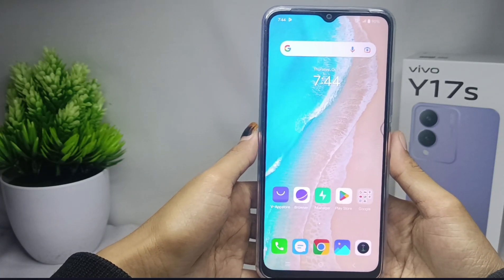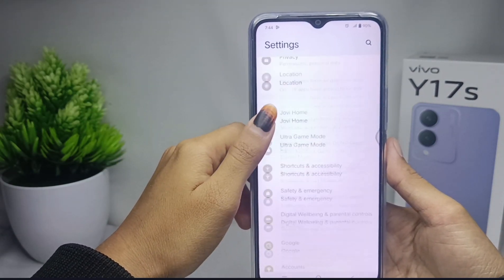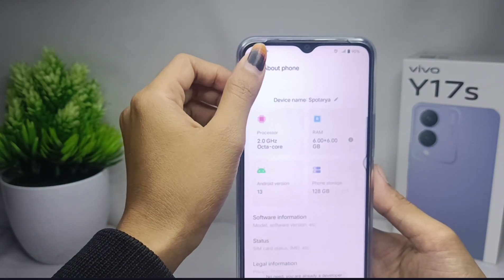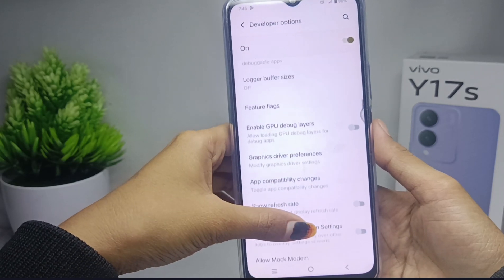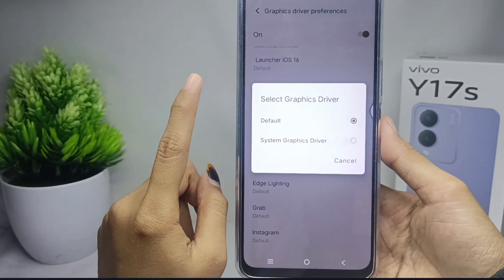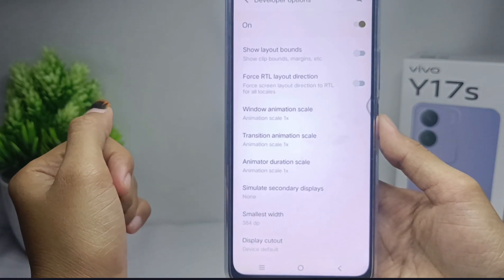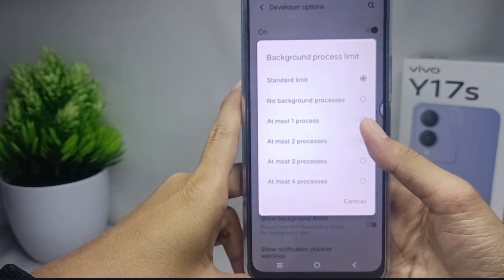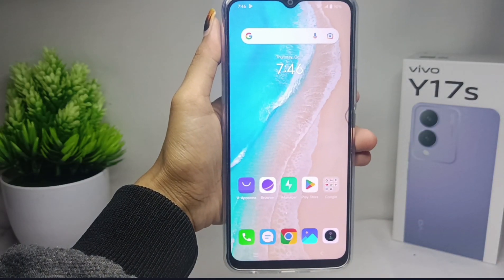How To Set Developer Options For Gaming In Vivo Y17s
how to set developer options in vivo y17s.

how to set developer options for gaming in vivo
how to set developer options for gaming.